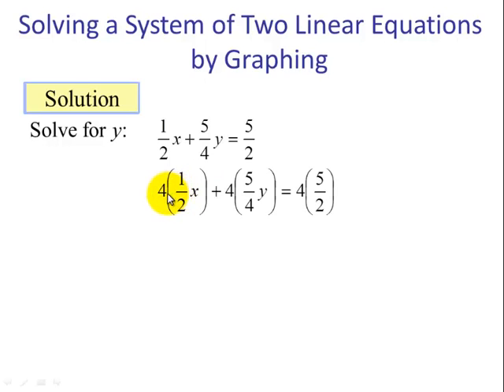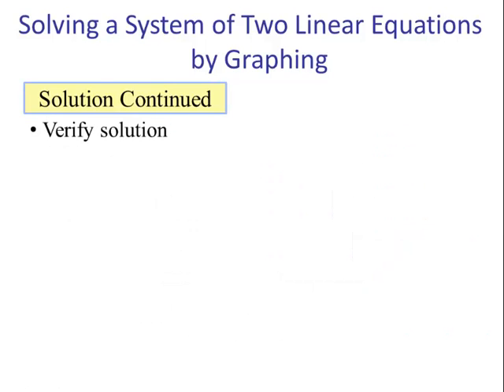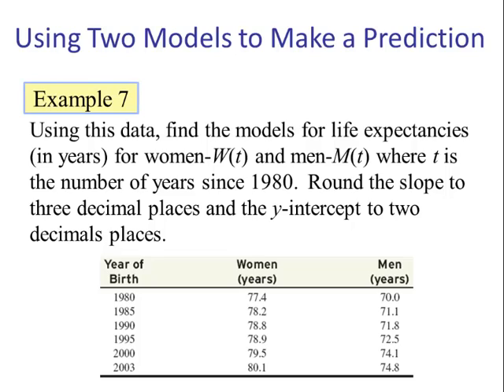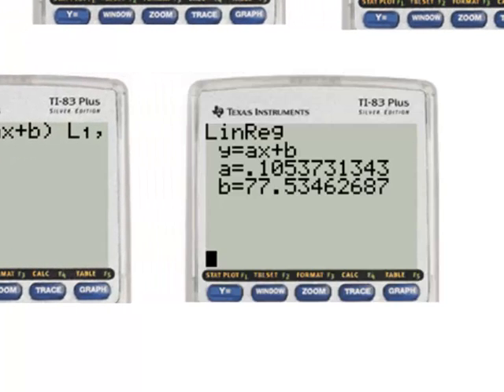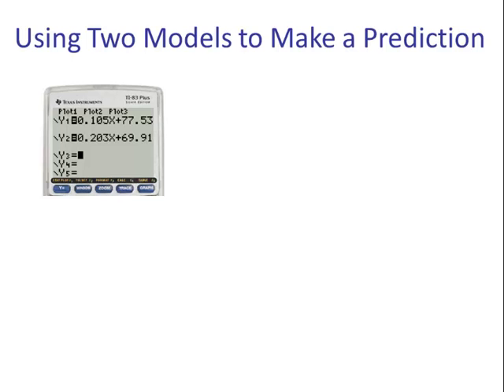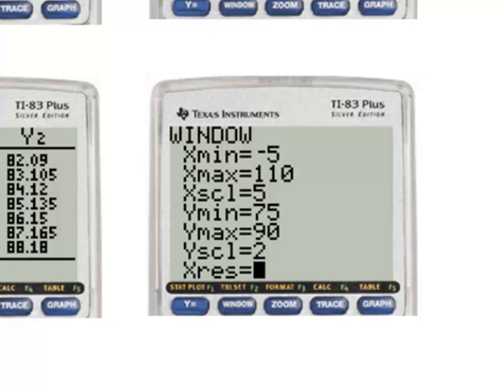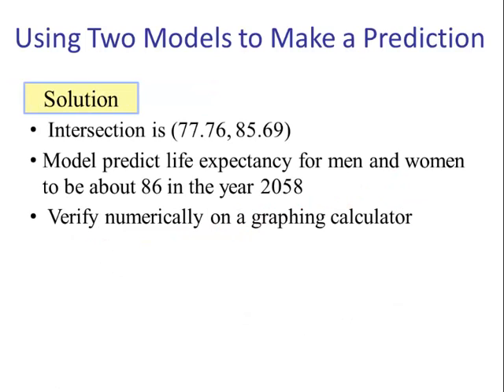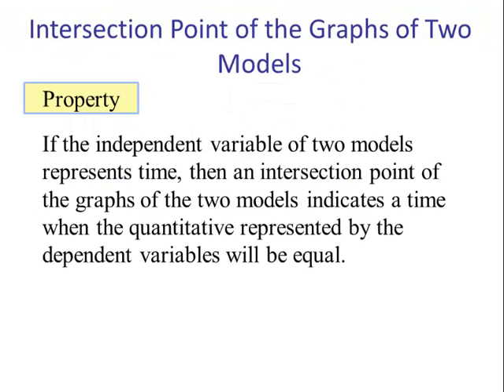Section 6.1 Part 2